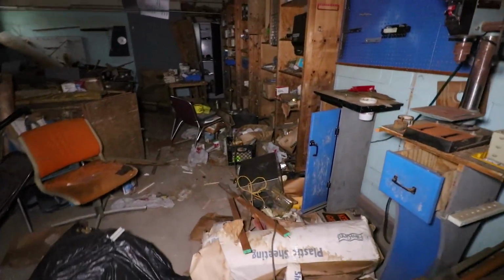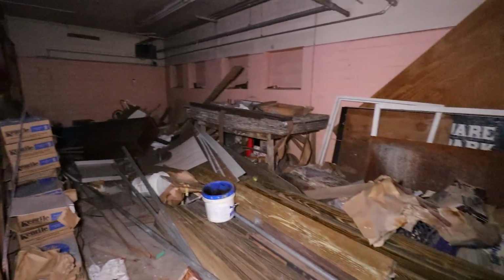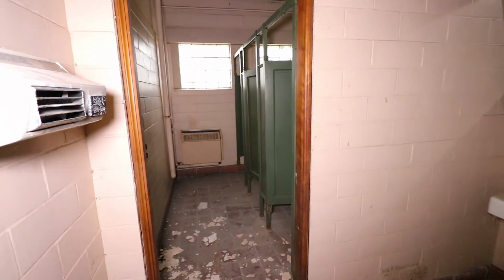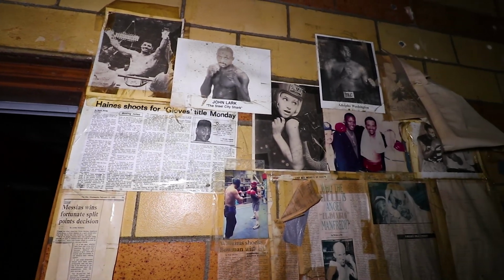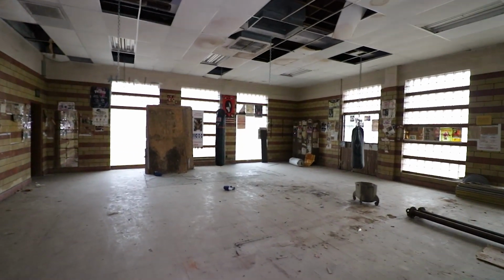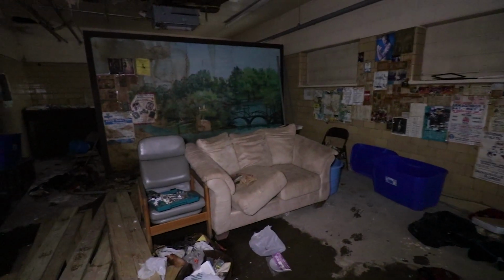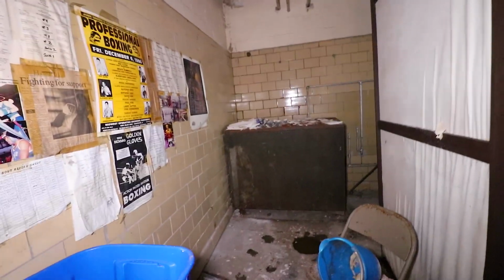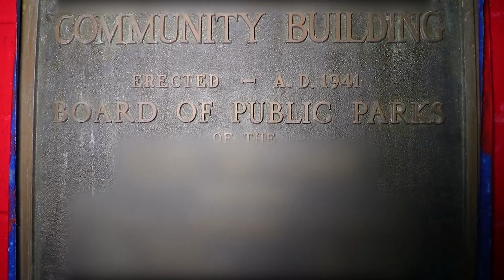Abandoned Police Training Gym - Championship Boxing History on the Walls!!!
Built in 1941, this community building served as a golf course clubhouse, dance hall, classroom, and most recently a training center for championship boxers. Starting in the 1980’s, the building housed the local Police Athletic League as well as a boxing training center.

Over the years, deferred maintenance and a damaged roof have caused damage to the building. Thankfully the town is working towards nominating the park to the National Register of Historic Places, a designation that could make the Pavilion eligible for rehabilitation tax credits or grants.

As of the filming of this video, work is being done on the building and surrounding area to try and restore it to its former glory. Ultimately, park officials hope the building can be reopened, continuing its role as part of the town’s storied history.
Wanna help fund the videos? Consider becoming a Patron!

EQUIPMENT:
-Canon EOS 80D DSLR

-IKAN Onyx120 LED

-3M Respirator with PRO Filters

-OUTLITE Tactical Flashlight

I explore the various abandoned and decrepit buildings and locations that pepper the world. These places are remnants of the past, and I enjoy documenting them for all to see before they succumb to man or Mother Nature. Join me as I enter the belly of the beast and show you what these abandoned buildings have to offer on the inside. Happy Hunting and I wish everyone safe explorations :)
NEVER VANDALIZE, NEVER STEAL, NEVER BREAK IN.